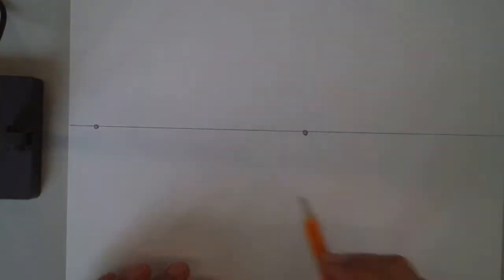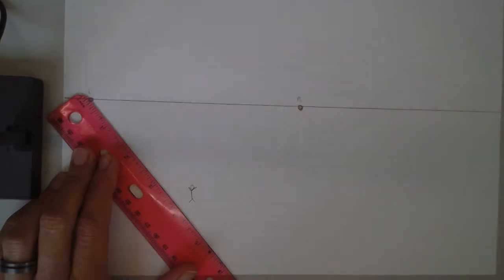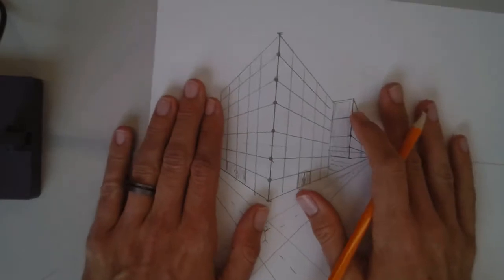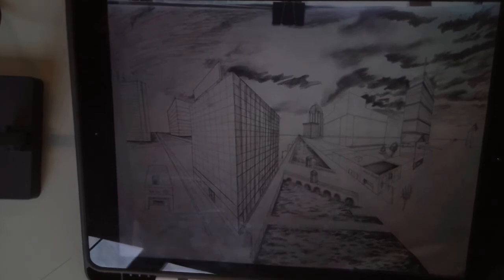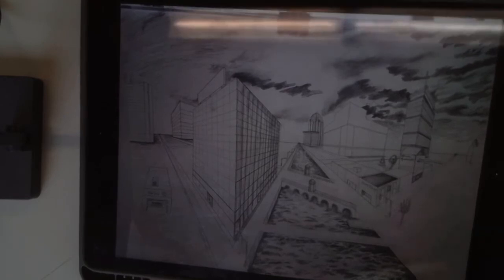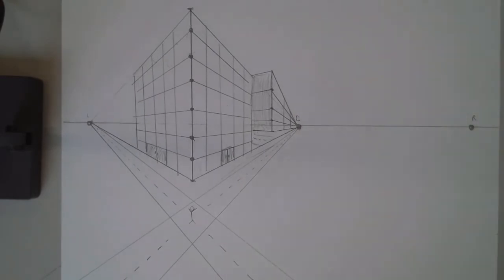6th Grade 3 Point Perspective